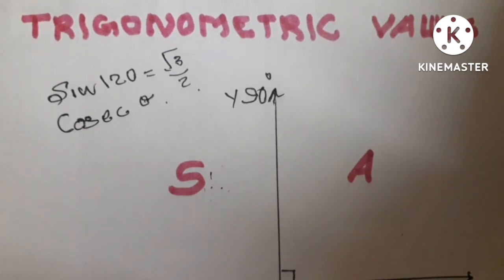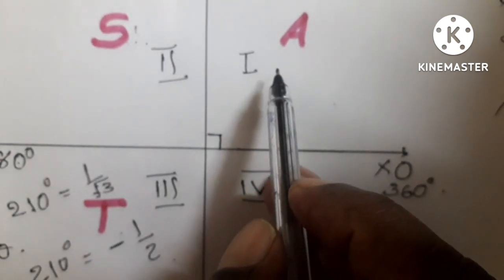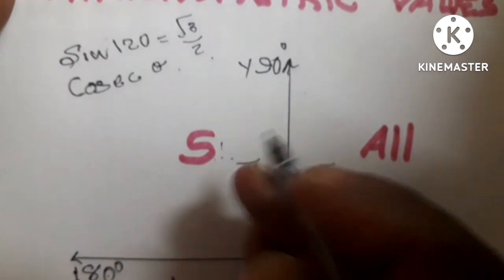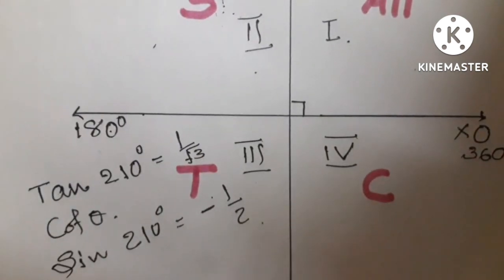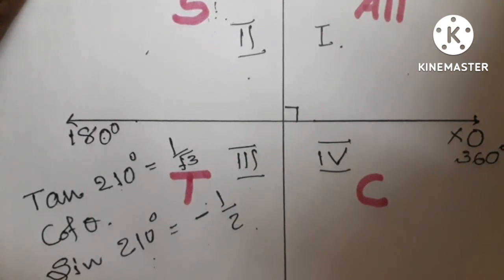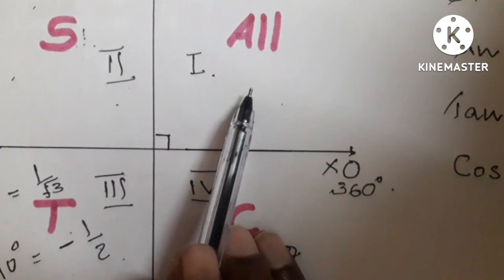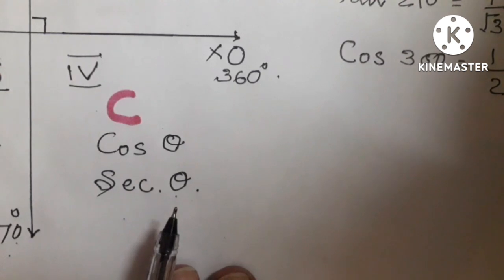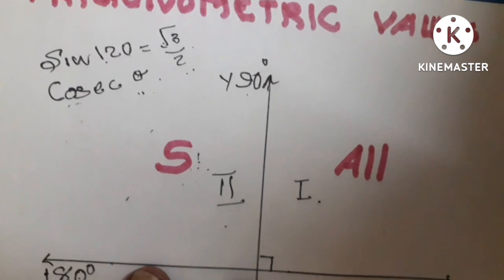Trigonometric Tricks to find angles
Shortcut methods to find the angles in Trigonometry. Important for IIT/JEE, Engineering Entrance, Bank Exam, PSC Exam.